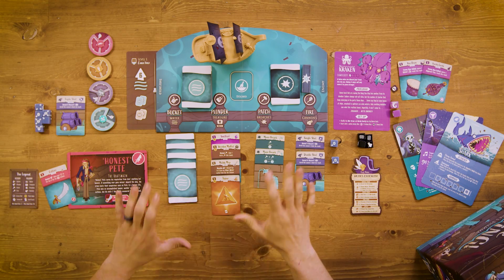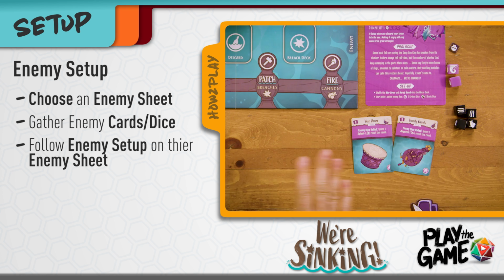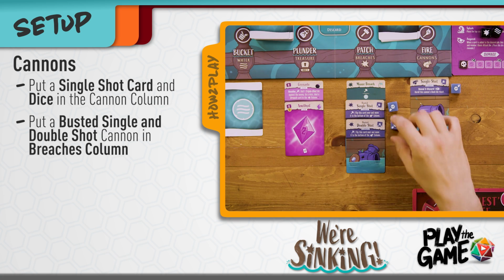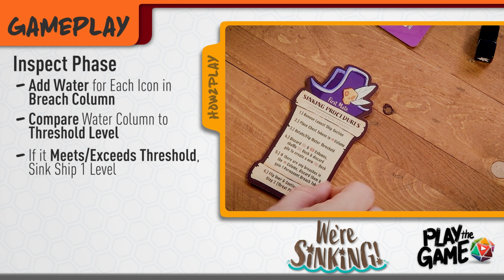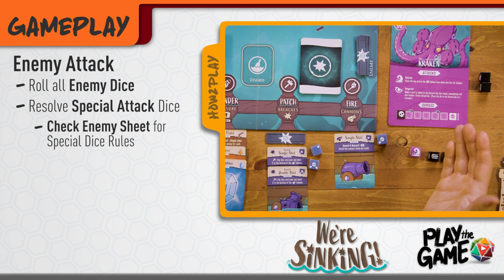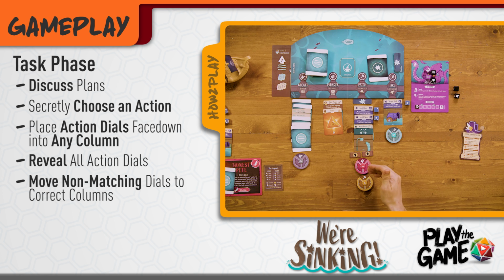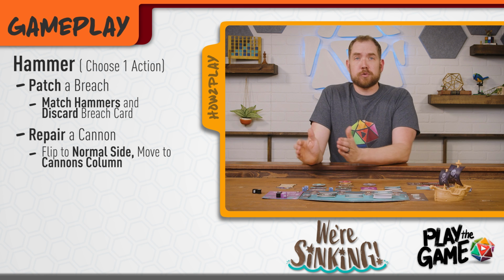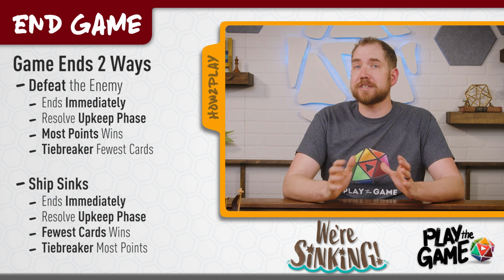How to Play WE'RE SINKING - A Pirate's Dilema | Board Game Tutorial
Will you save the ship or steal the treasure, or both?  In We're Sinking you're a band of pirates who have to work together to defeat the monster attacking your ship, but you also need to steal some treasure for yourself.  We're Sinking is a semi-cooperative game where you'll need to balance working together with working for yourself.  In this video we'll teach you everything you need to know to play We're Sinking, and Pirate's Dilemma from Ludamus Games

From the Publisher:

A pirate's life is all about the treasure — or surviving to tell the tale! Turn yourself into a legend by defeating the enemy, saving the ship, and having the most valuable loot in your hand...but if the ship does sink, be the pirate who survived to tell the tale by having the fewest cards in your hand so that you can be light enough to flee on the lifeboat.

In We're Sinking!, a 3-6 player, secret action-taking survival game, players take on the role of pirates on a ship under siege. As the ship takes damage, the crew must work together to repair the ship and defeat one of the threats — kraken, skeleton pirates, megalodon, or sirens — while keeping the ship from sinking.

Each turn, players choose one of four actions: Bucket decreases the current water level; Patch fixes breaches and busted cannon; Fire allows you to fire cannons at the enemy; and Plunder allows you to steal revealed loot cards. Players discuss and possibly bluff about which actions they should take, then they secretly choose their actions on hidden compass dials, place them face down, then reveal them simultaneously.

Will you or your fellow crew instead choose to selfishly pocket treasure as precious time runs out? If you can manage to take out the threat, the game ends, and you win if you have the largest treasure score. If the ship sinks before taking out the threat, you win by having the fewest cards in hand.

Players constantly make tough decisions as they change their strategies based on how close they think the ship is to sinking or how trustworthy their fellow mates ar(rrr)e.

Play the Game HQ a youtube channel dedicated to sharing our love of boardgames.  Our flagship series, Play the Game, is a high quality multi-camera board game play through series featuring a bunch of friends gathered around the table playing board games.  Play the Game takes its inspiration from  other shows like Tabletop.  Our Mission with Play the Game is to highlight the joy that comes when you gather around the table with friends and play a board game.

Play the Game features a dedicated board game playthrough studio with 7 cameras, a custom board game table, an awesome custom made back-lit logo on the wall, and tons of easter eggs sprinked through the studio space.

Play the Game is also the home of the Kidsplaining tutorial series, where Jarred (12) and Peyton (9) teach some of our favorite games in high quality, scripted board game tutorial videos.  Kidsplaining started as a way to share our love of board games and help those who were intimidated by more complicated modern board games take a chance on new ones - because if a kid can teach it, how hard can it be?